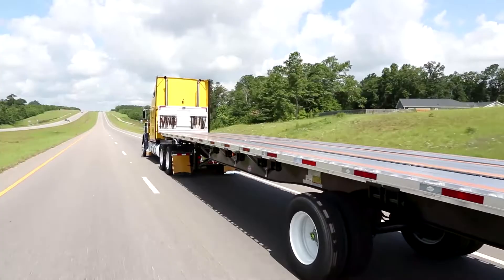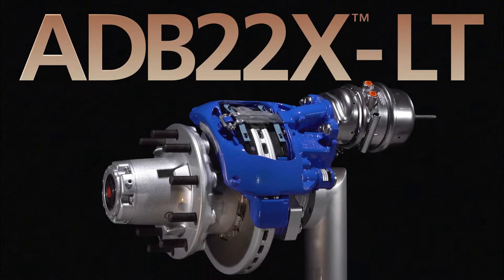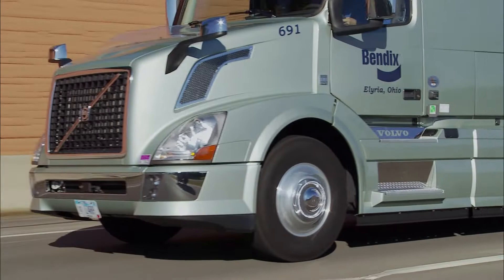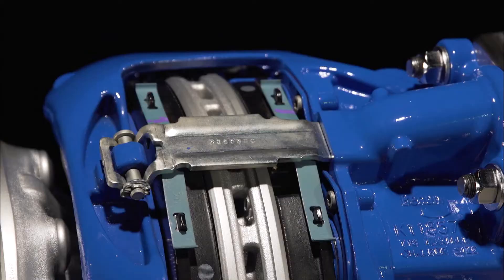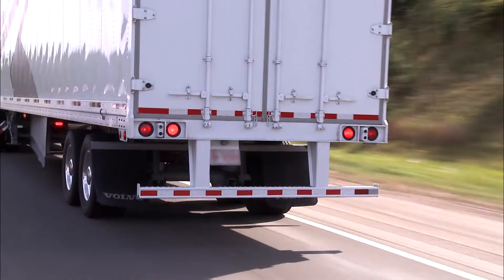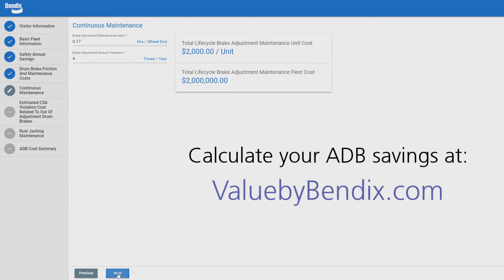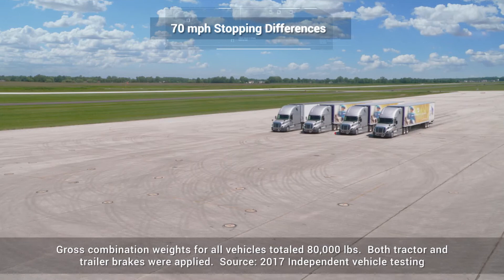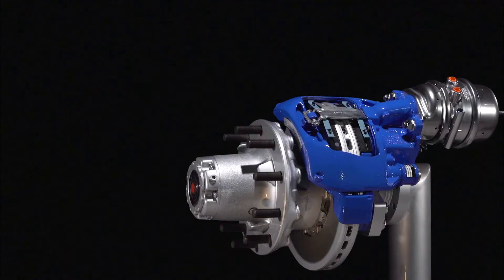The Bendix® ADB22X™-LT Air Disc Brake for Trailers (BW5063)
This video highlights the benefits of the Bendix® ADB22X™-LT air disc brake – the first Bendix air disc brake engineered specifically for trailers. The ADB22X-LT has a 23,000 lb. brake rating and offers a lightweight yet robust braking solution suitable for a wide range of trailer needs. As the lightest weight air disc brake available, the ADB22X-LT offers increased payload and fuel savings with a weight savings of 40 lbs. per tandem axle set. The new Bendix air disc brake advances the design of the Bendix® ADB22X™, the North American commercial vehicle industry’s leading air disc brake, currently on nearly 90% of all air disc brake installations. A new adjuster mechanism extends pad life and reduces the risk of brake drag. The new BX276 pad features 8% more wearable volume and up to 40% improvement in wear rate, while meeting the EPA’s 2021 Copper-Free Brake Initiative. The ADB22X-LT shares common replacement wear items with the Bendix ADB22X on tractors, streamlining maintenance, training and inventory requirements and keeping costs in check. Bendix air disc brakes are 100% North American manufactured and assembled. Bendix® foundation drum brakes, disc brakes, automatic slack adjusters, and combination spring brakes are produced and made available by Bendix Commercial Vehicle Systems LLC under the Bendix® brand name.

BW5063